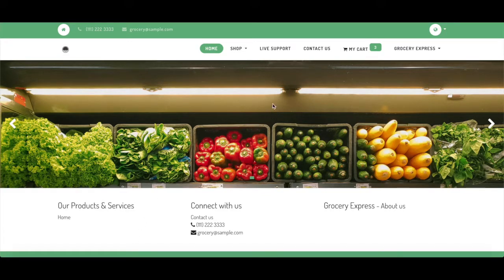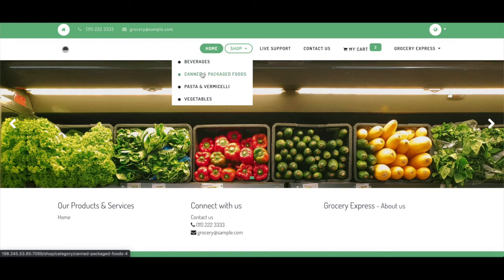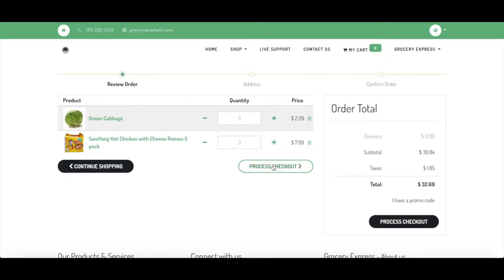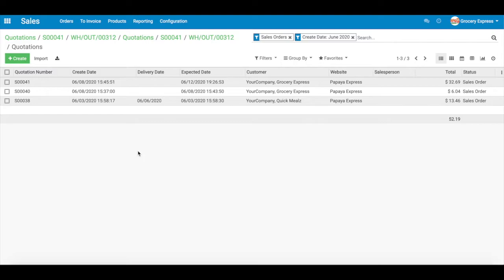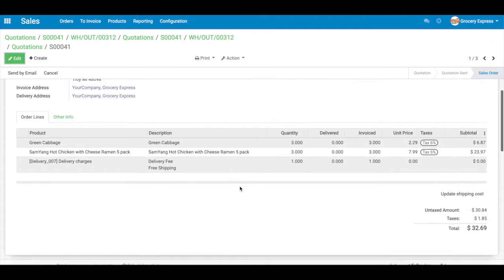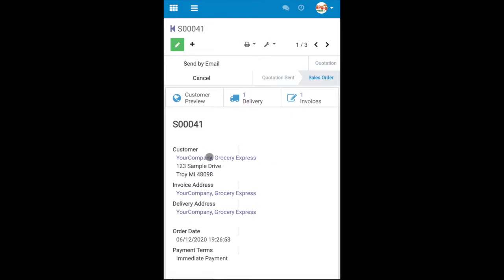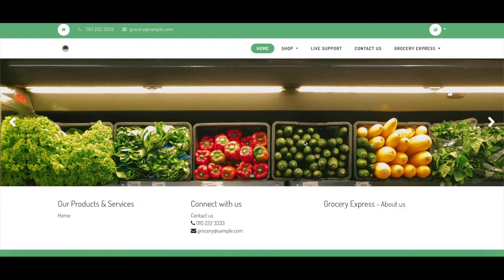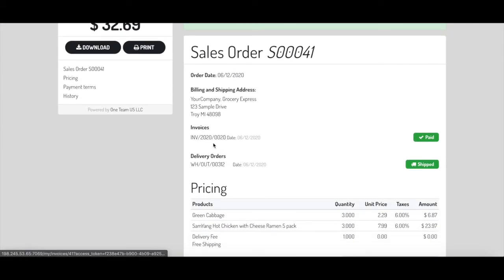One Team Grocery Delivery Solution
Online grocery Delivery / Pickup web site and mobile app